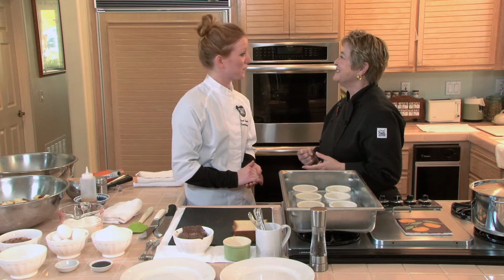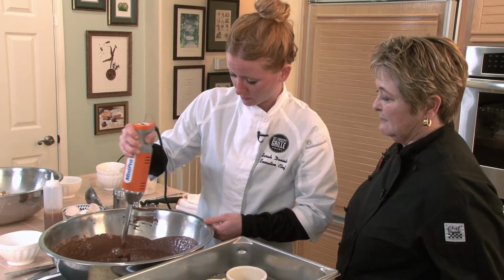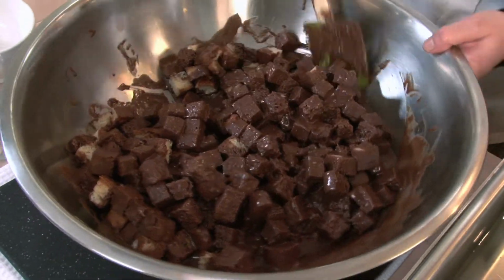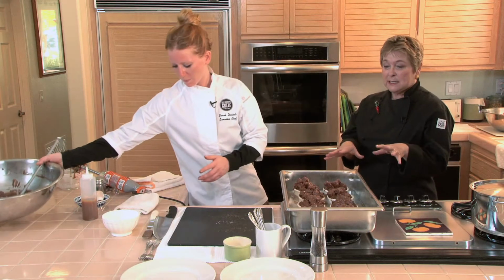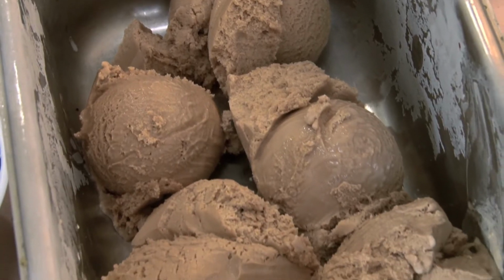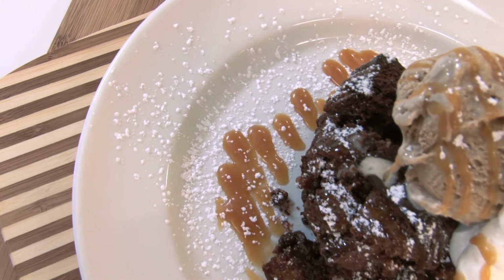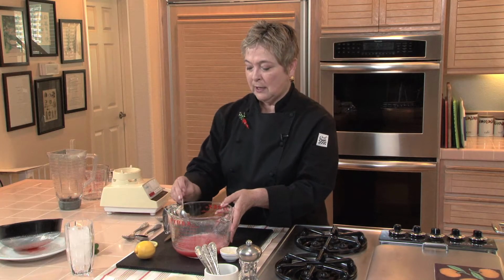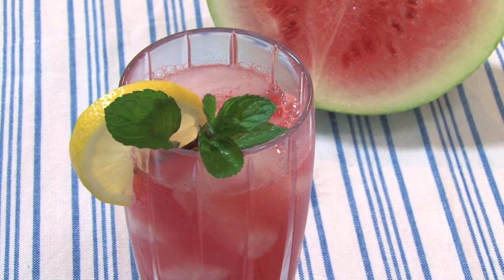Sarah Daniels Makes Nutella Bread Pudding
Sarah Daniels, Executive Chef at Del Frisco’s Grille in Irvine, joins Cathy Thomas to make Nutella bread pudding.